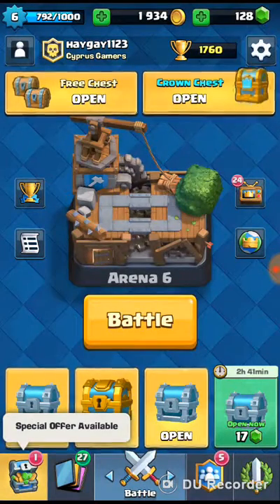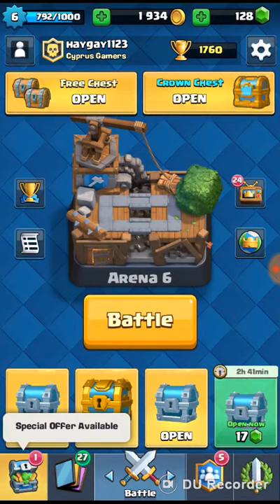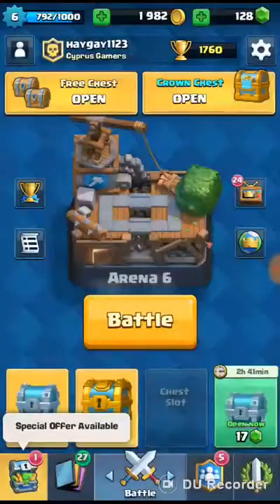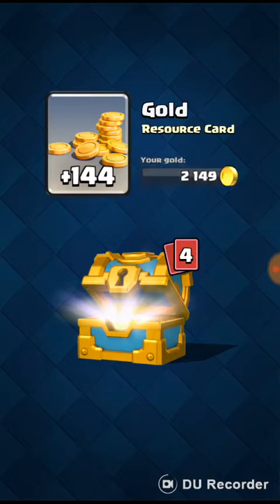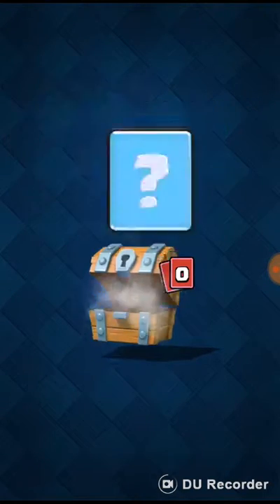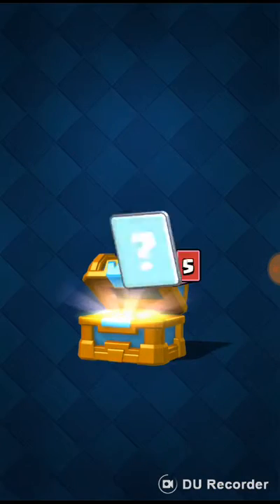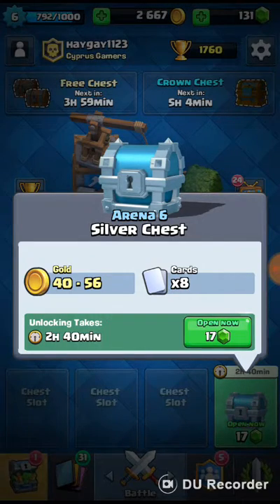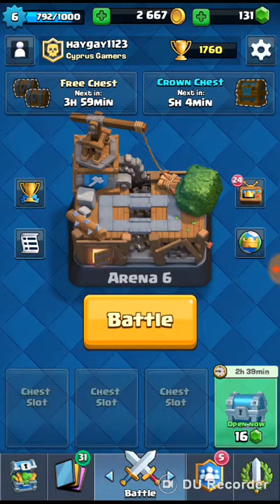CLASH ROYALE CHEST OPENING!!